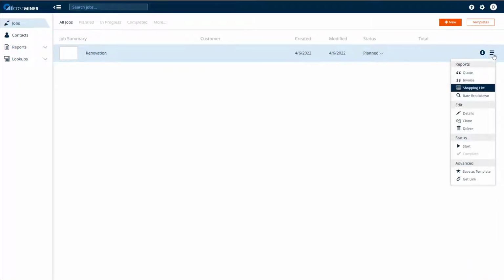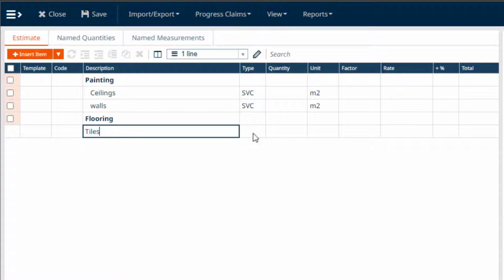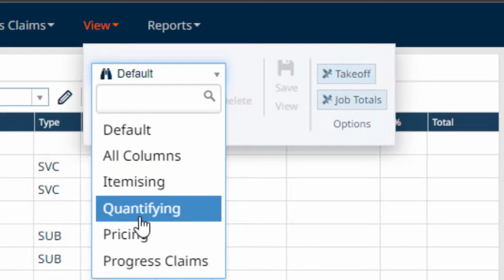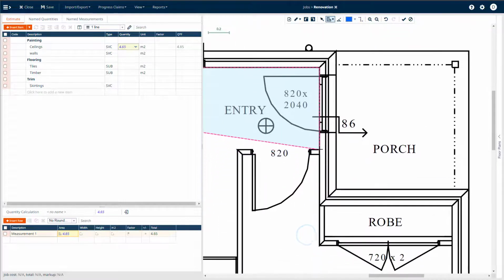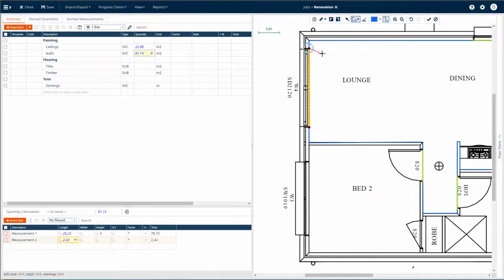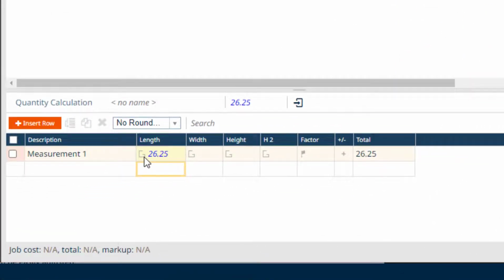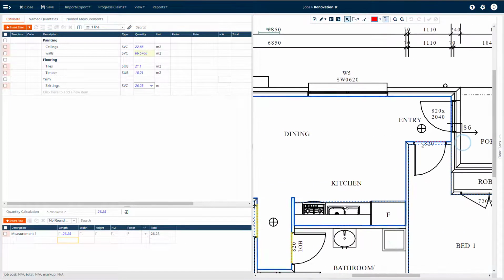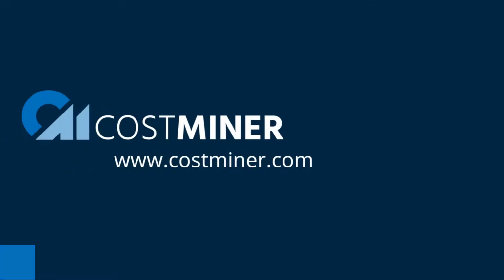Construction Estimating and Quantity Takeoff with CostMiner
This video shows how to perform quantity takeoff and estimate a job in the CostMiner cloud application. to learn more.